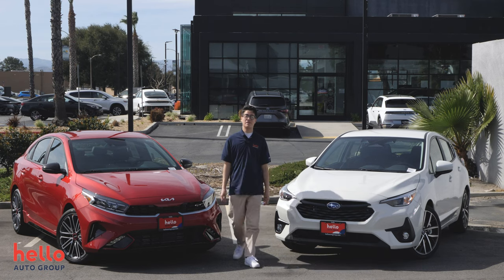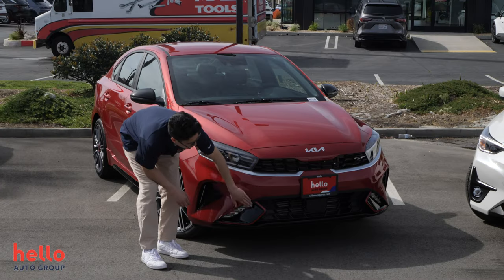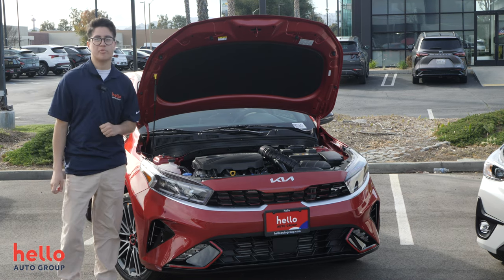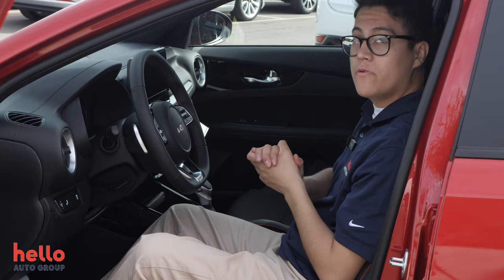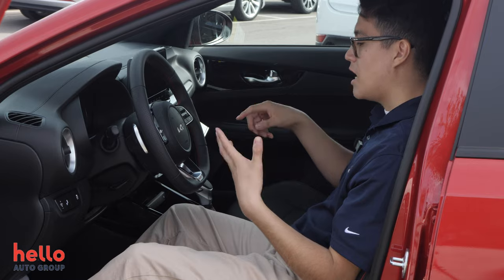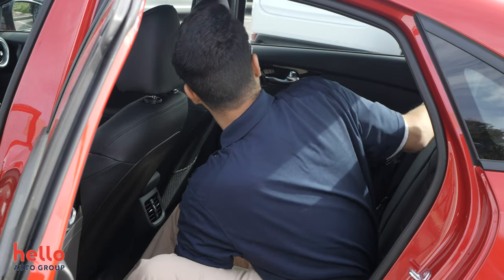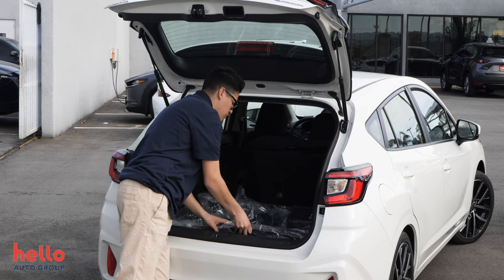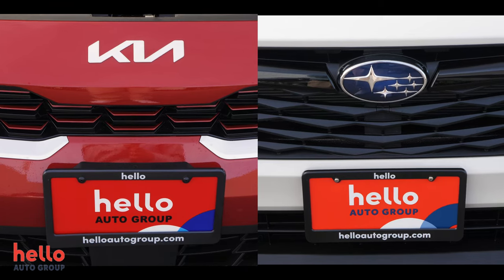Comparing the 2024 Kia Forte GT and 2024 Subaru Impreza Sport!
🚗 2024 Kia Forte GT VS 🚙 2024 Subaru Impreza Sport:
Compact Car Showdown! 🚗

Welcome to our latest showdown where we pit two titans of the compact car world against each other: the 2024 Subaru Impreza Sport and the 2024 Kia Forte GT. In this comprehensive comparison, we dive deep into their performance, features, technology, and overall value to help you make an informed decision.

🏞️ **Subaru Impreza Sport:**
- Renowned for its rugged versatility and off-road capabilities
- Legendary All-Wheel Drive system 🔄
- Impressive hatch space for tackling any adventure with confidence and ease

🏁 **Kia Forte GT:**
- Sleek and sporty design
- Turbocharged engine for dynamic performance
- Advanced safety features and cutting-edge technology

Throughout this comparison, we'll explore key aspects such as engine performance, interior comfort, cargo space, infotainment systems, and safety features to help you determine which compact car suits your lifestyle and preferences.

So, whether you're drawn to the rugged versatility of the SubaruImpreza Sport or the sporty performance of the Kia Forte GT, join us as we break down the strengths and weaknesses of each contender in this epic showdown. 🌟